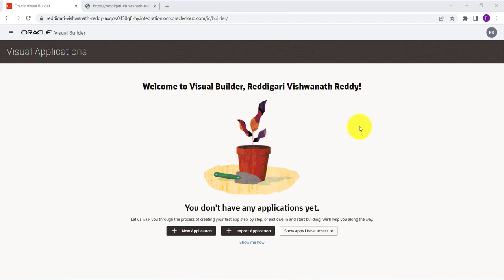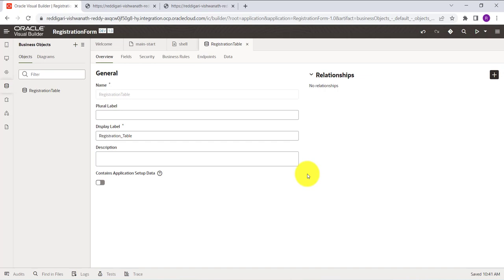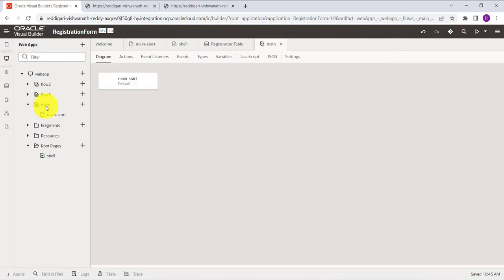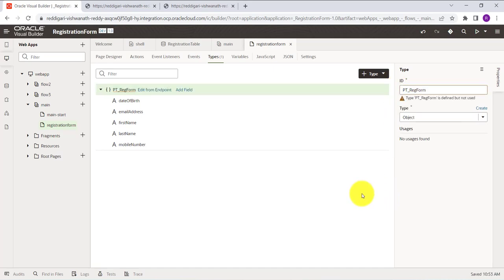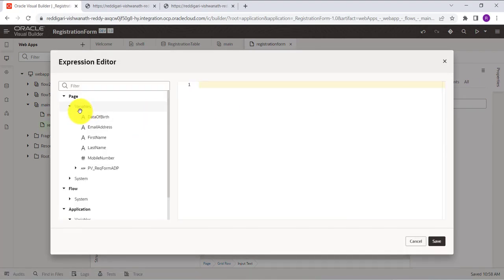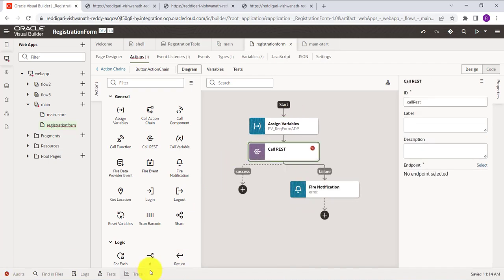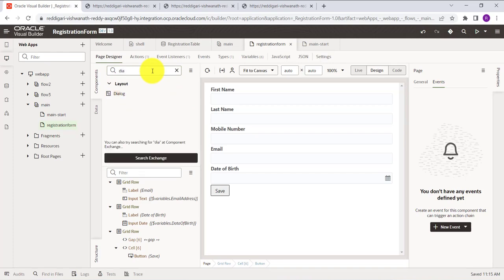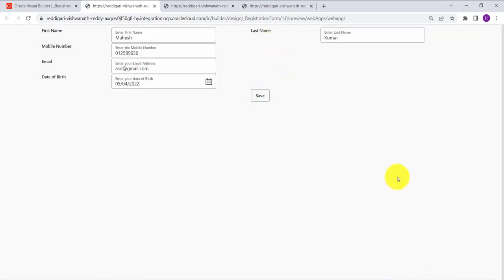How to create a vbcs page and storing form data in business object